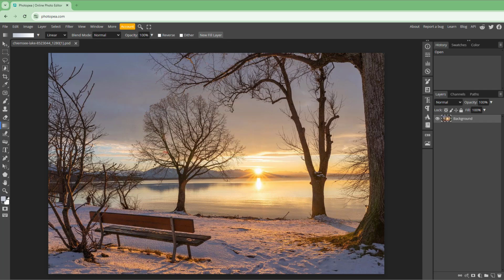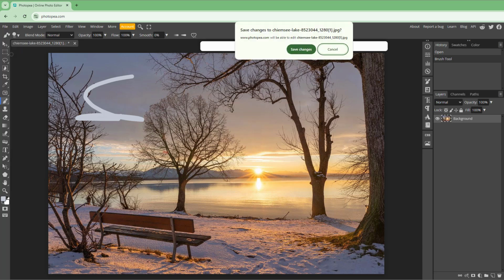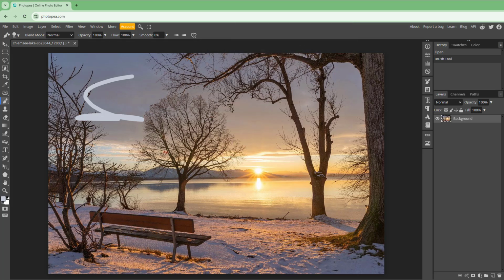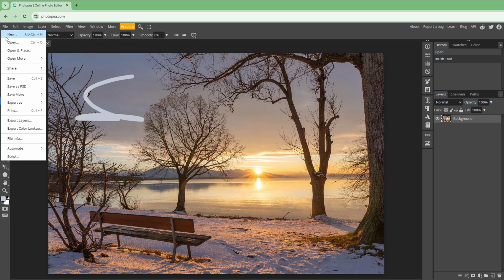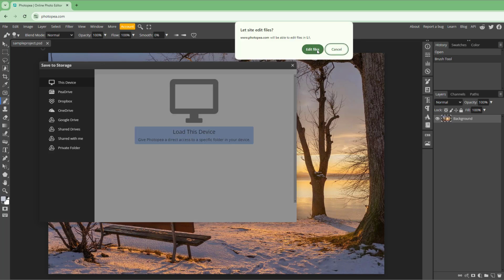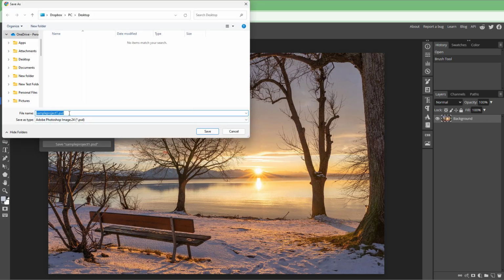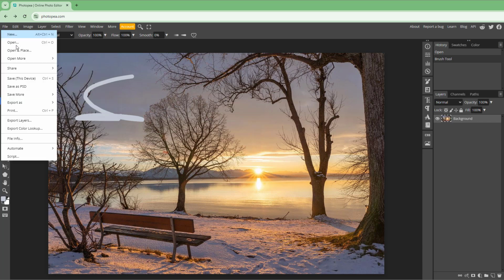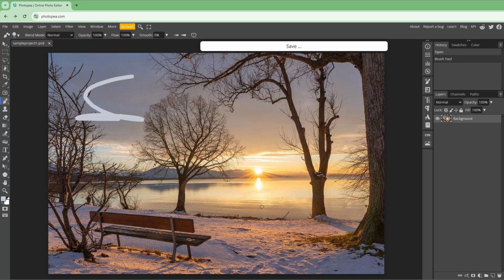Photopea - Lesson 51 - Save and Save As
In this tutorial, we will be discussing about Save and Save As in Photopea